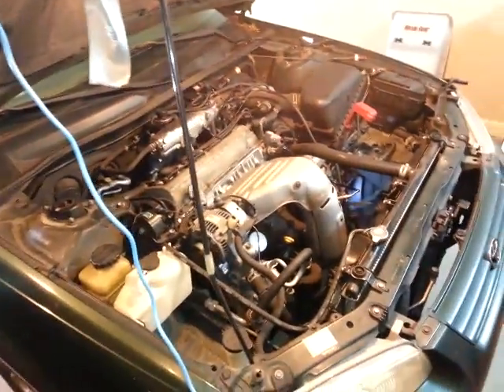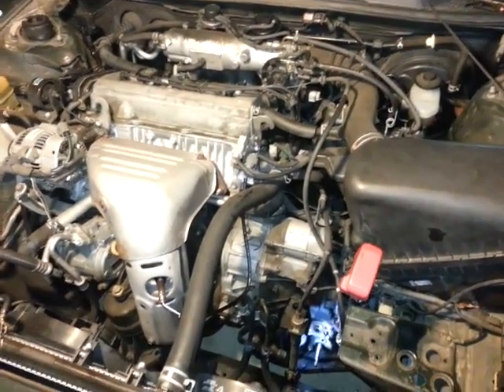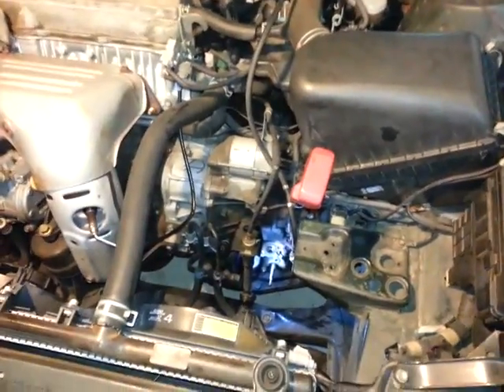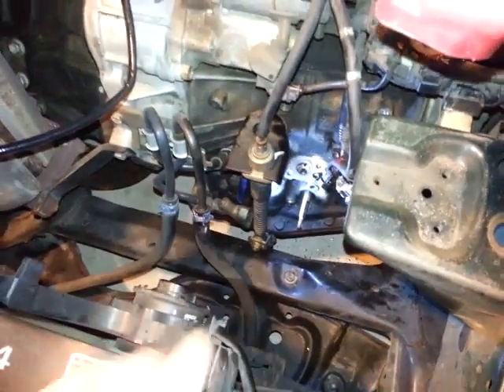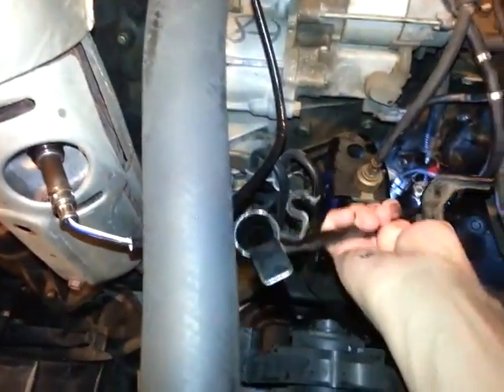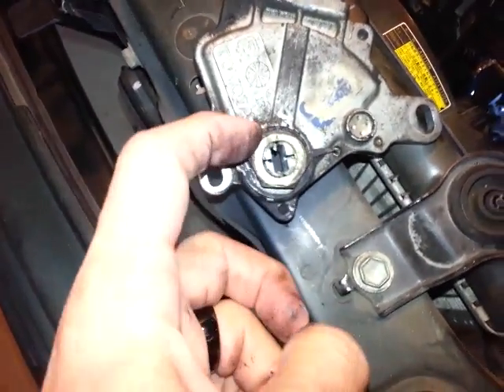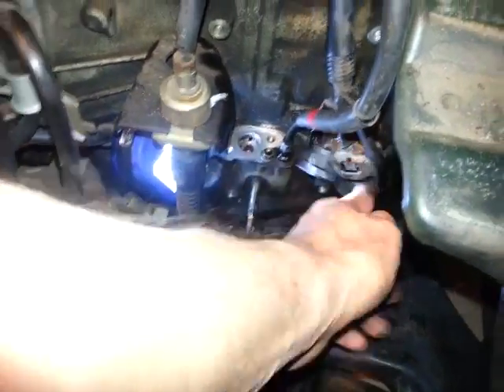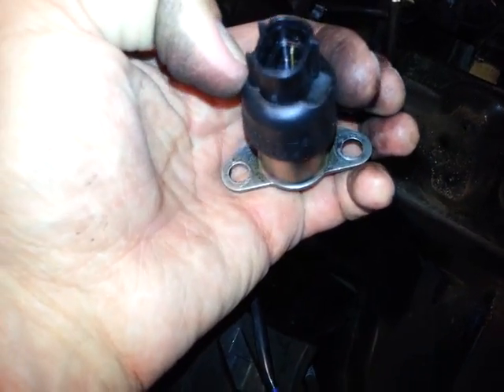Fix Toyota Codes P0770 & P0773, 1999 Camry, Part 1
Shows step by step instructions on how to fix engine code P0770 and P0773 on a 1999 Toyota Camry with a 4 cylinder, 2.2 litre engine. How to replace shift solenoid "E", which is shift solenoid 3, Toyota part number 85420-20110.

This same fix can probably be applied to any vehicle with the same transmission (A140E). According to Wikipedia, that includes the following vehicles:

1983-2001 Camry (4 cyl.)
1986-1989 Celica GT/GT-S (with ECT-S)
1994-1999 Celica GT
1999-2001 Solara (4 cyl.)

1983, 1984, 1985, 1986, 1987, 1988, 1989, 1990, 1991, 1992, 1993, 1994, 1995, 1996, 1997, 1998, 1999, 2000, 2001